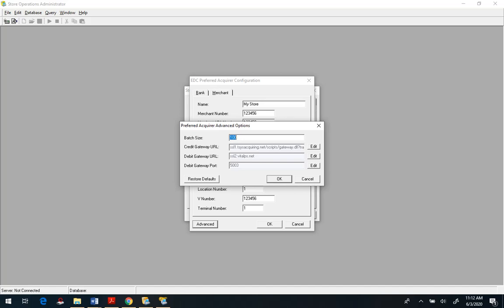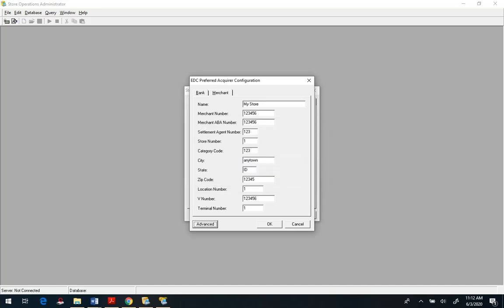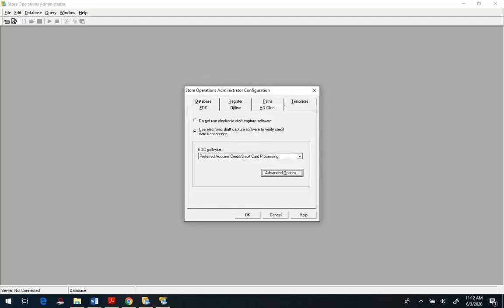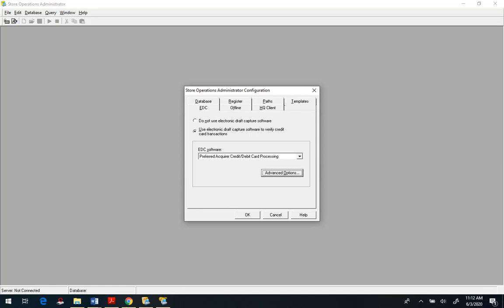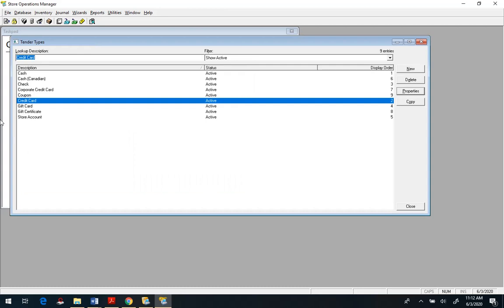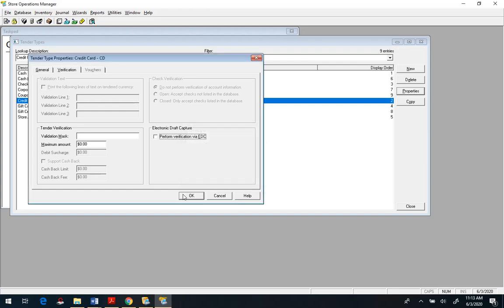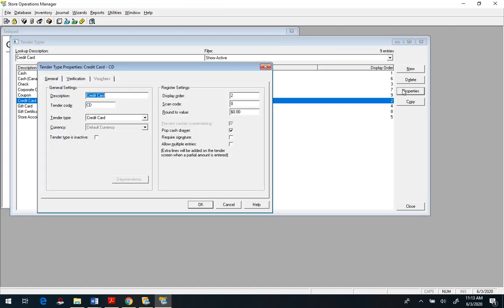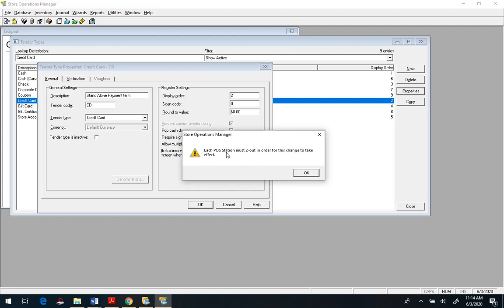Turning Off EDC / Native Processing in the Microsoft Dynamics RMS Point of Sale Software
Quite a few Microsoft RMS users have contacted me over the last week regarding the native EDC processing being turned off within the Microsoft Dynamics RMS point of sale software. This type of processing is not secure and no longer supported (or even compliant).  As such, these retailers asked how to turn EDC off so they can use Card Defender, Square or a stand alone payment terminal to process debit and credit card transactions.

This video only offers the highlights on how to turn off EDC in Microsoft RMS.

Honestly, this is a prime example of how it is getting more difficult to support RMS - we'll keep supporting as long as we can but little by little it will become more and more difficult over the next 3-4 years.